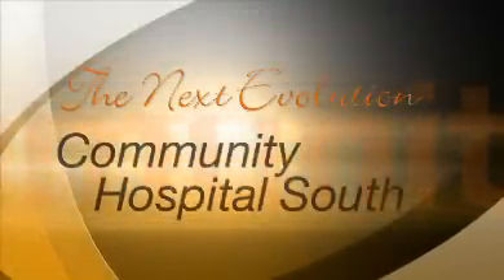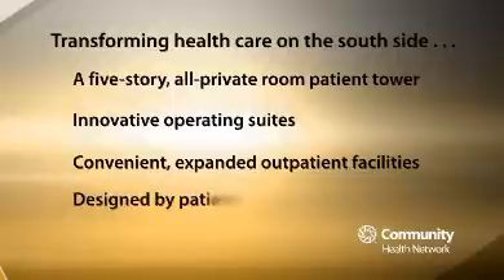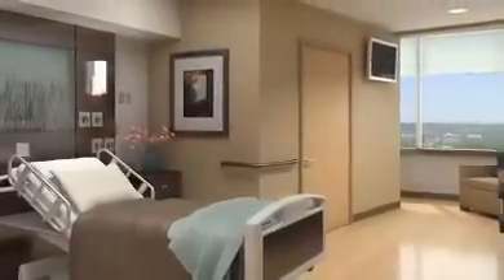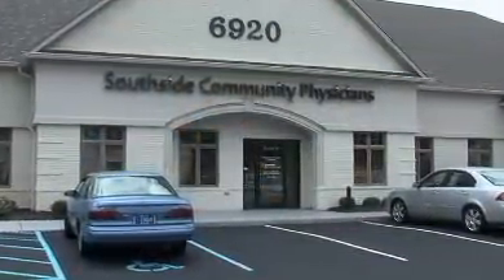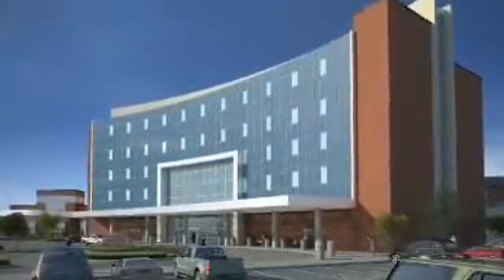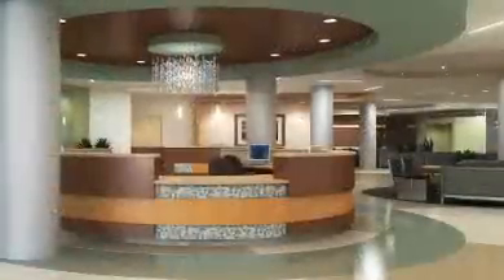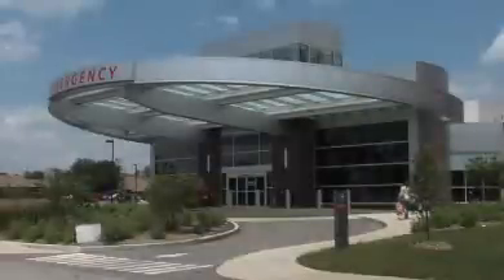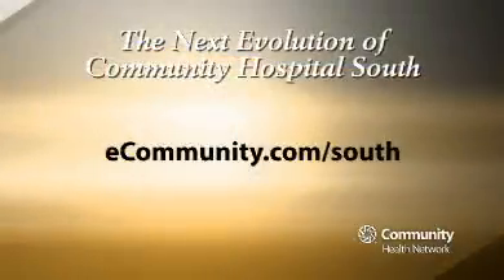The Next Evolution of Community Hospital South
An overview of the next evolution of Community Hospital South, featuring president, Mike Blanchet.